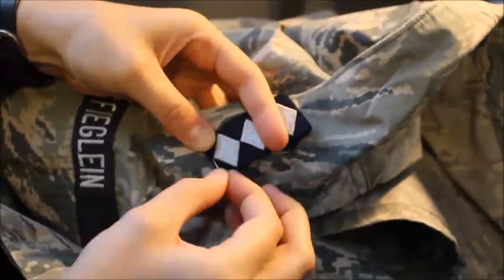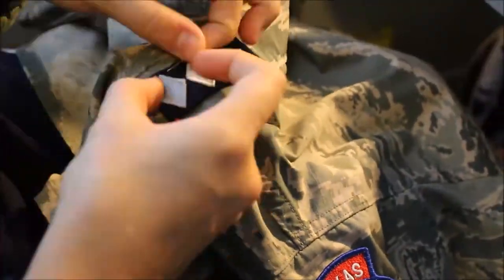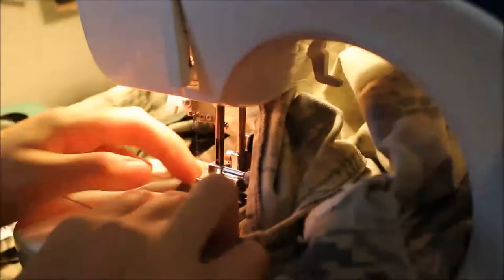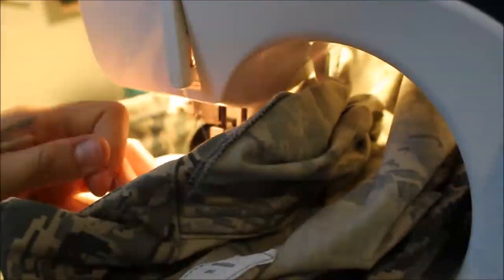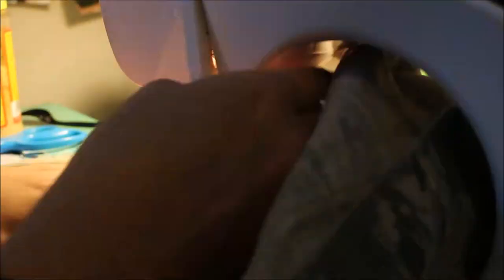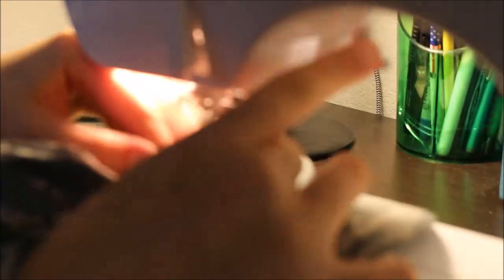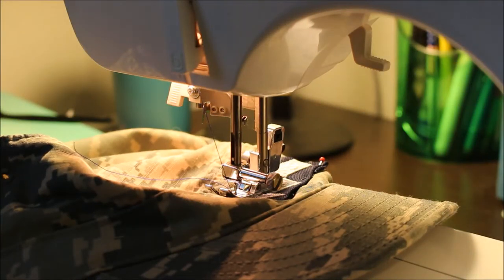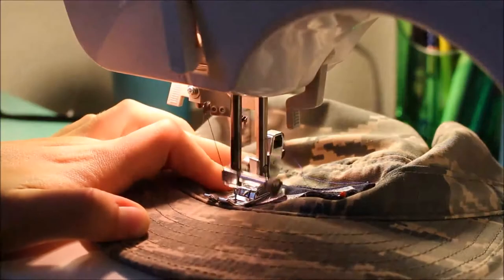HOW TO SEW ON INSIGNIA Machine